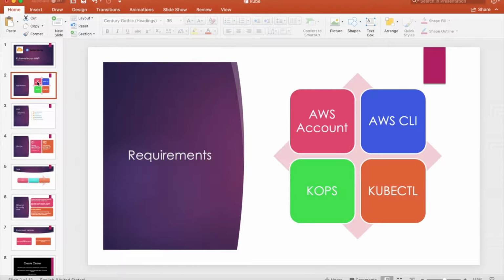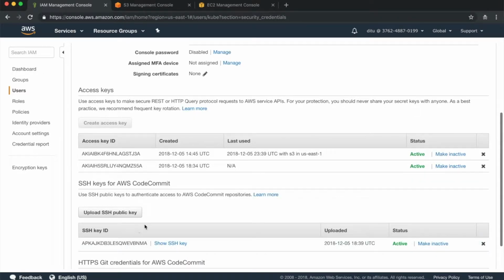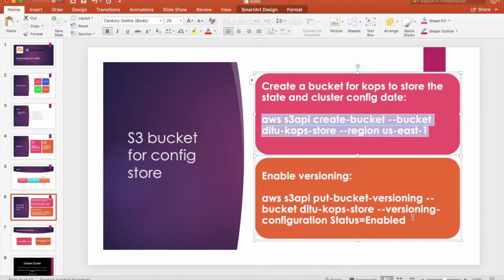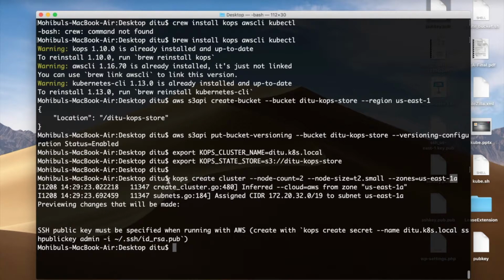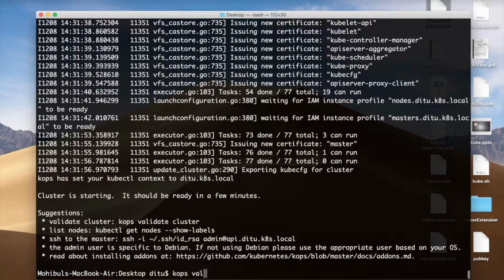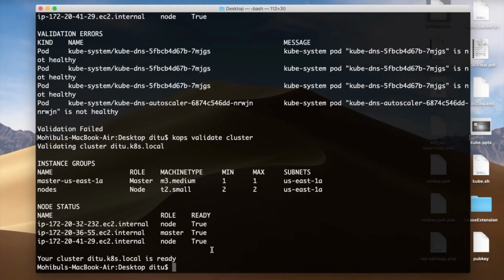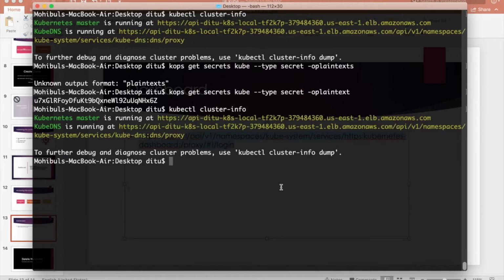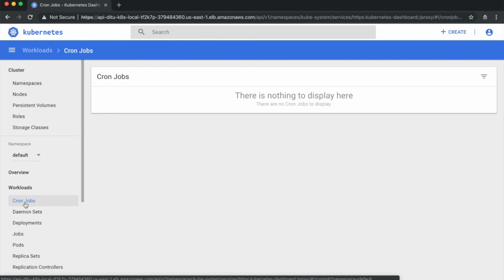Kubernetes cluster on AWS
Setting up a kubernetes cluster on AWS for absolute beginners